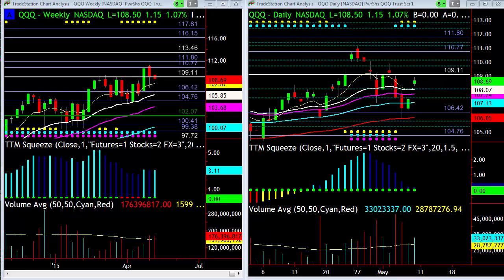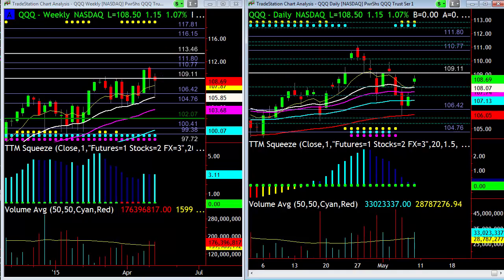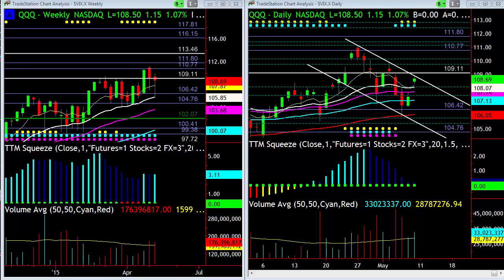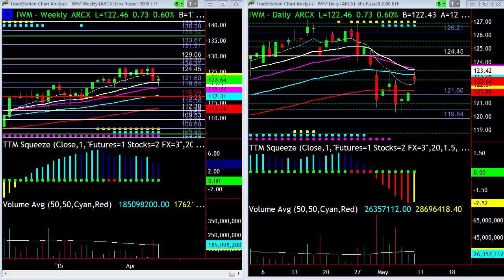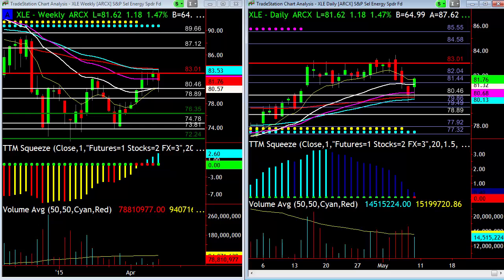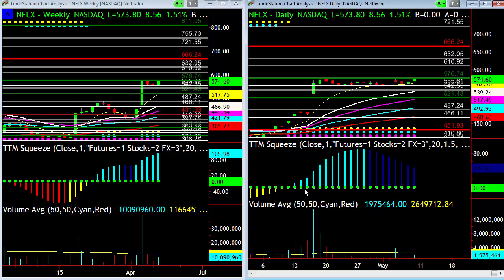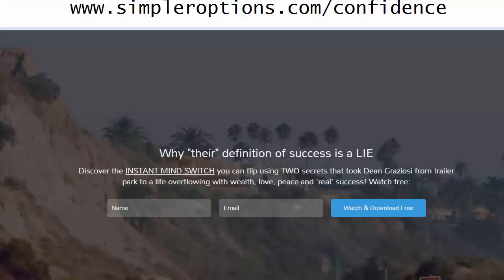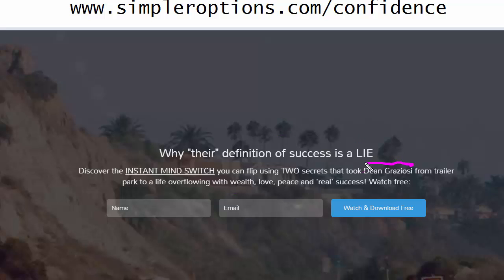NFLX Doesn't Care, NFLX Doesn't Give a...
With a nice bounce on Friday in the Nasdaq, does it mean we're off to new highs or is this a short-able bounce? With that kind of uncertainty, lets take a look at a stock that has been strong despite the overall conditions: NFLX.